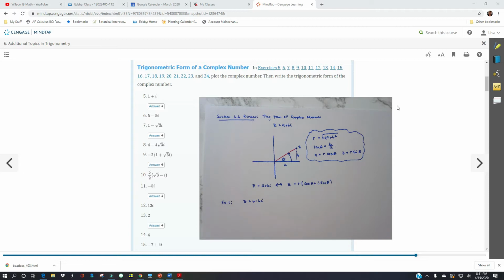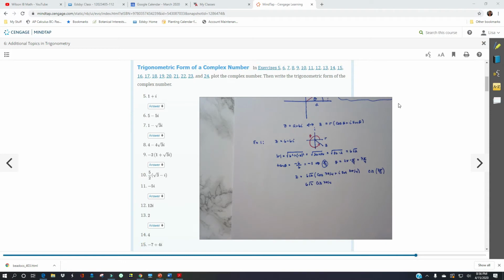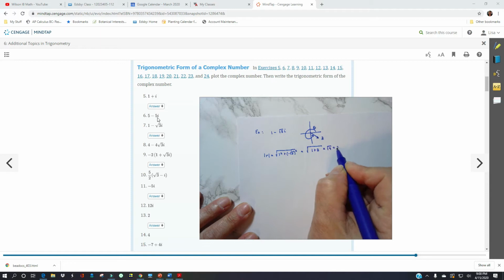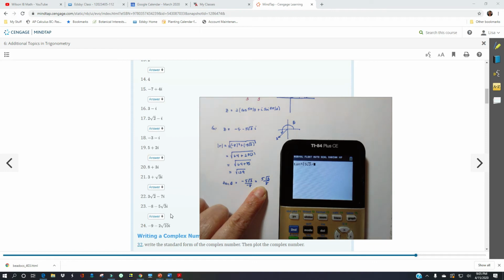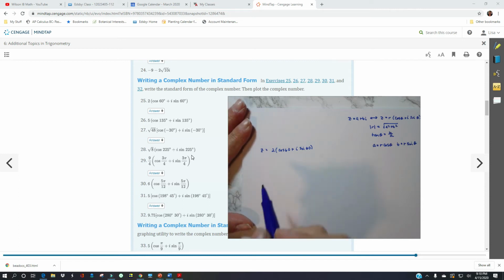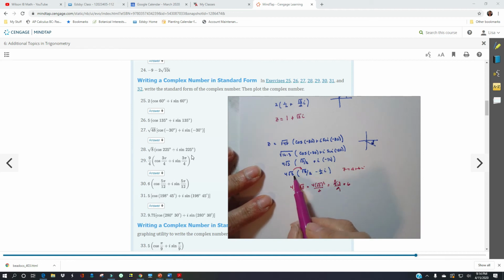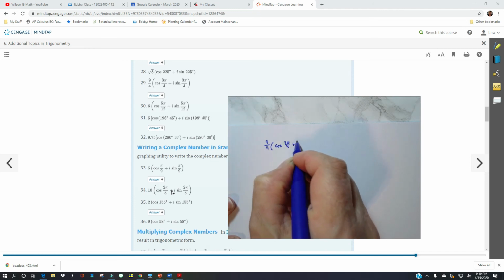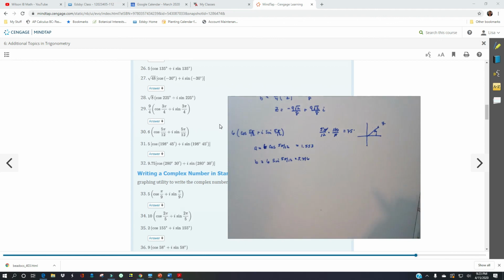Precalculus Section 6.6 Review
Write the standard form of a complex number in Trig/Polar form
Write the trig/polar form of a complex number in standard form